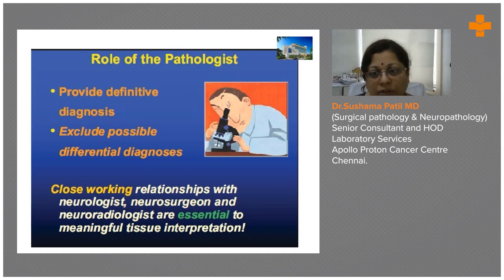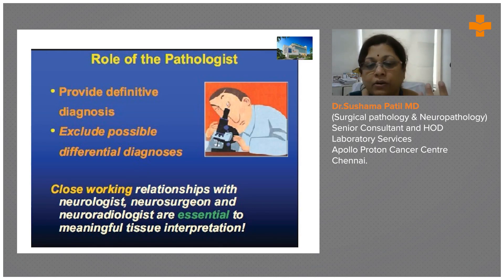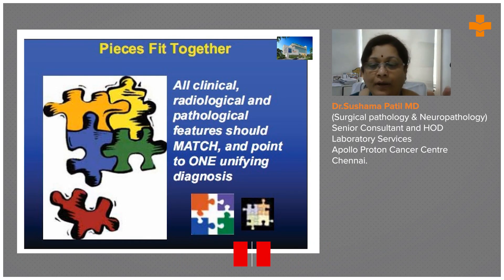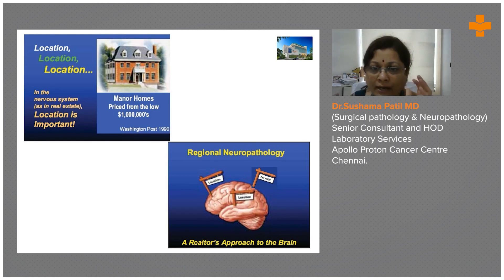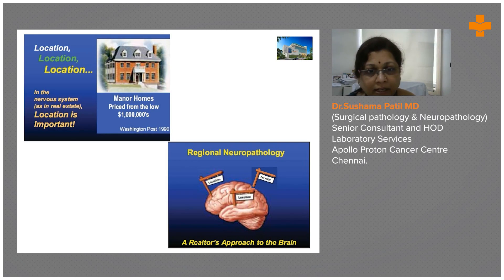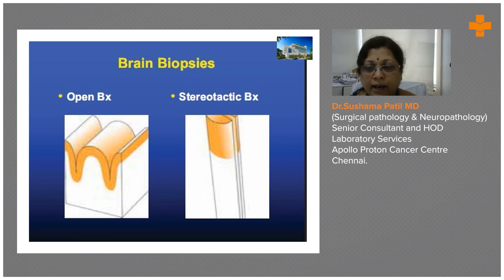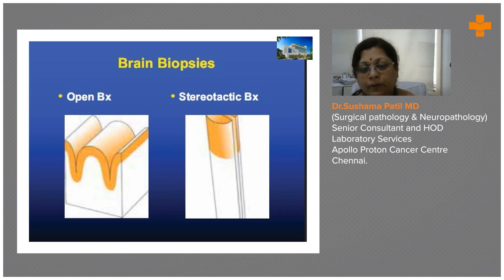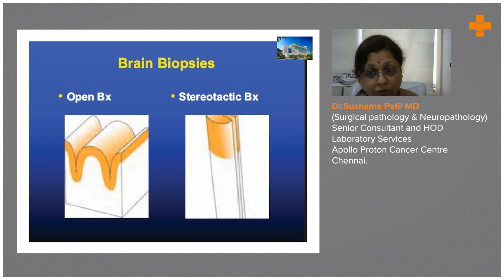Role of Pathologist in Diagnosing CNS Tumors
A pathologist plays an essential role in managing patients with brain tumors, as only a pathologist is skilled in the diagnosis of brain tumors, and is responsible for classifying and grading the tumor.  A pathologist uses diagnostic, prognostic, and predictive markers to provide the patient with the best treatment.

Dr. Sushama Patil, MD (Surgical Pathology & Neuropathology), Sr. Consultant & HOD, Laboratory Services, Apollo Proton Cancer Centre, Chennai, explains the role of pathologists in diagnosing CNS tumors.